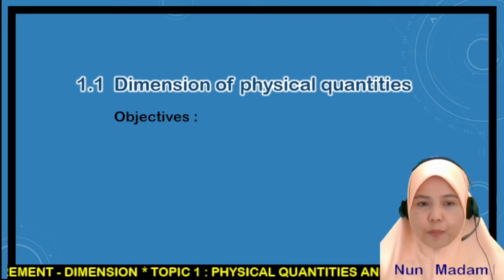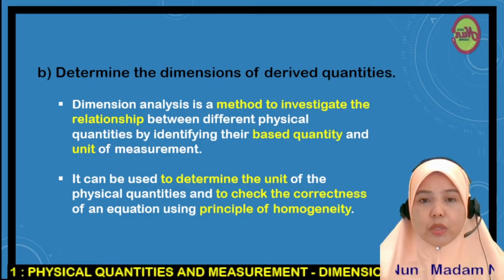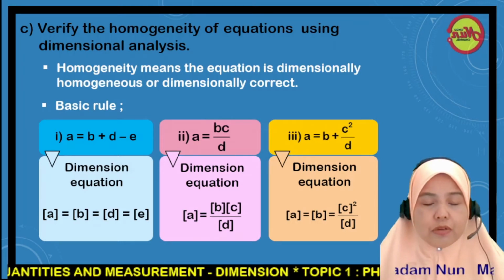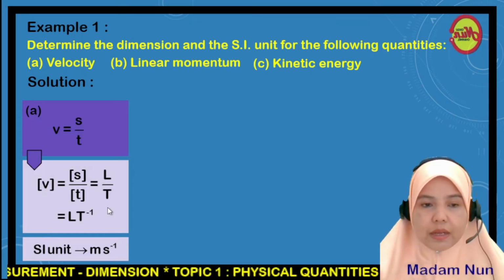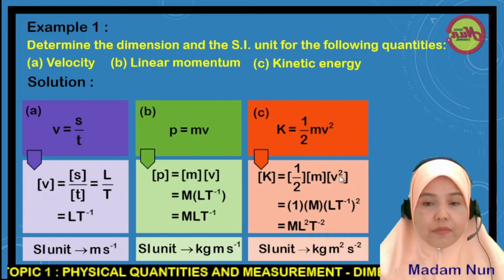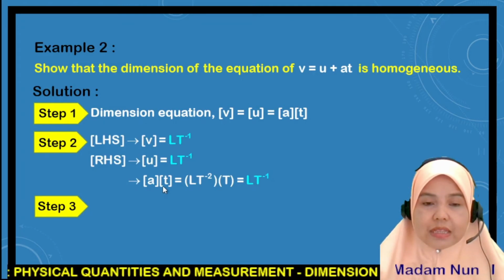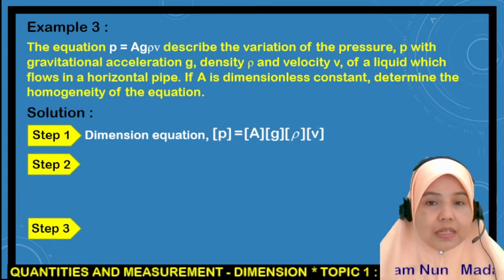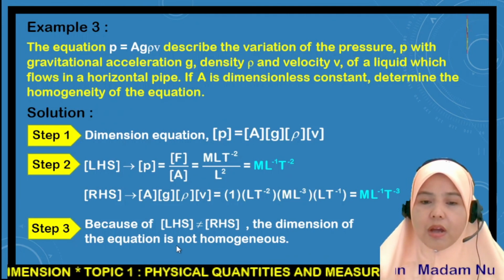TOPIC 1.1 : DIMENSION OF PHYSICAL QUANTITIES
a) Define dimension.
b) Determine the dimensions of derived quantities.
c) Verify the homogeneity of equations using dimensional analysis.